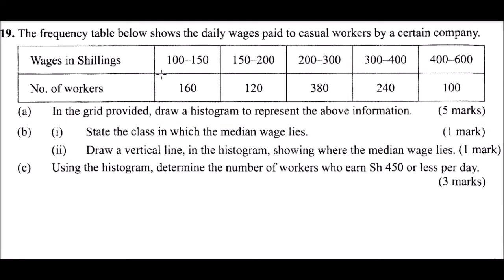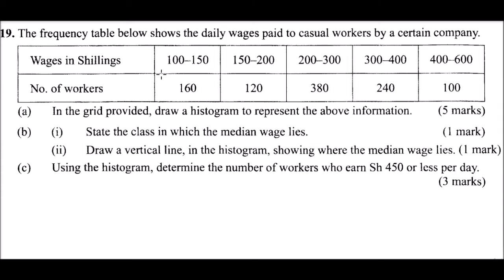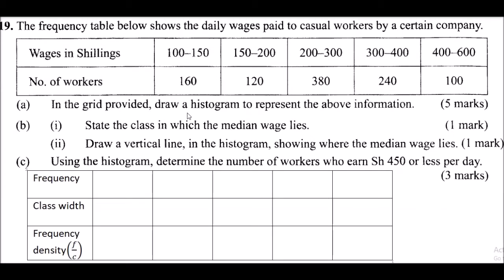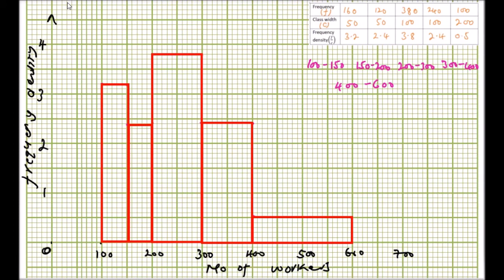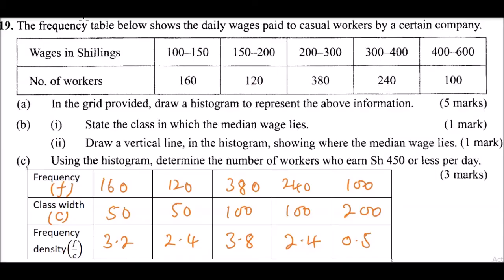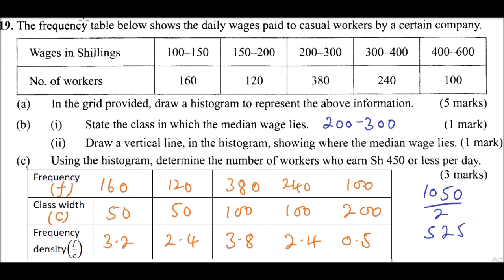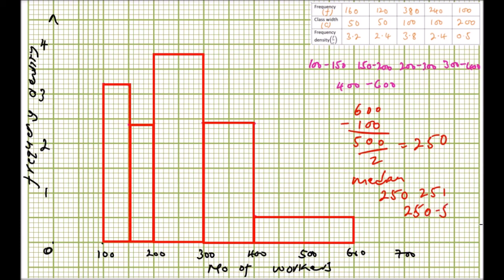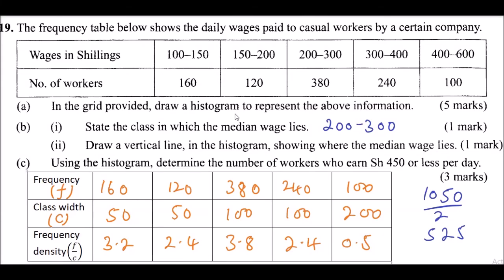2016 KCSE MATHEMATICS PAPER 1 QUESTION 19